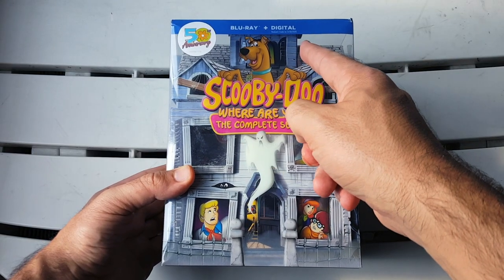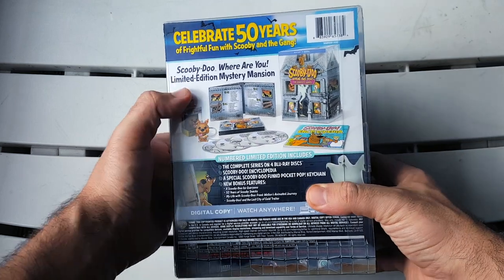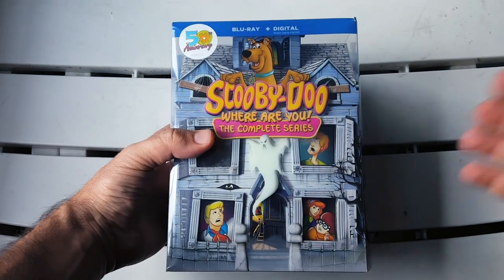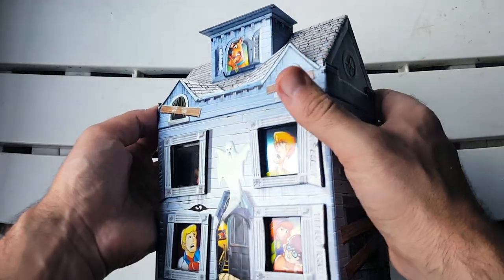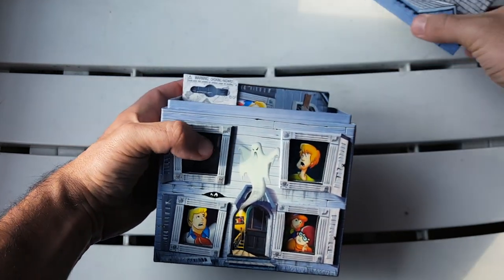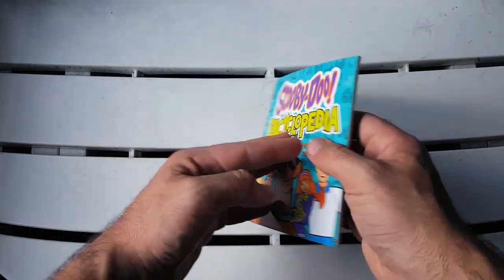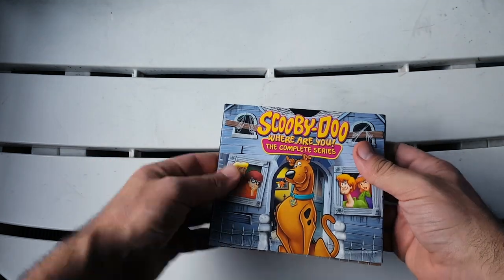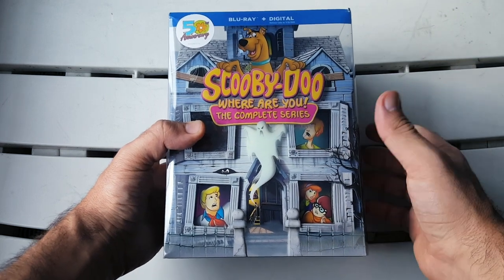Scooby-Doo, Where Are You!: The Complete Series (Limited Edition) - Bluray Unboxing | BLURAY DAN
Hey, Everyone! I have such a cool Unboxing to show you all in this video. This one goes out to all of my Scooby-Doo fans! That's right! Scooby-Do, Where Are You! has hit it's 50Th Anniversary! Can you believe it?! Since it hit such a big milestone, Warner Brother has released this gorgeous 50Th Anniversary Limited Edition Haunt House Bluray Box Set! There was no way that I wasn't going to show it off to you guys! So go grab a snack, sit back, relax, and ENJOY!

"For 50 years, the Mystery Inc. gang has entertained Scooby-Doo fans with zany hijinks, action-packed adventures and engaging mysteries that have captivated viewers of all ages. What started as a Saturday morning cartoon, exploded into an enormously successful franchise encompassing multiple spin-off series, original animated and live action films, consumer products and much more. Now fans have the opportunity to enjoy the original series which launched Scooby-Doo into worldwide stardom.

Scooby-Doo follows the adventures of four teens, Fred, Daphne, Velma, Shaggy and his lovable, but cowardly Great Dane, Scooby-Doo, as they travel far and wide in their stylish van, the Mystery Machine, to solve mysteries involving ghosts, monsters and other supernatural forces. Their entertaining adventures are always filled with hilarious hijinks and sometimes even catchy musical moments. Through teamwork and clever investigation, the teen sleuths solve case after case, while unmasking the villains who are usually behind each of the mysteries they encounter."